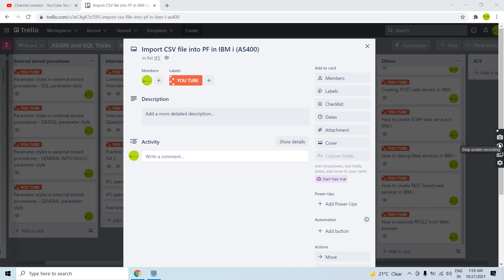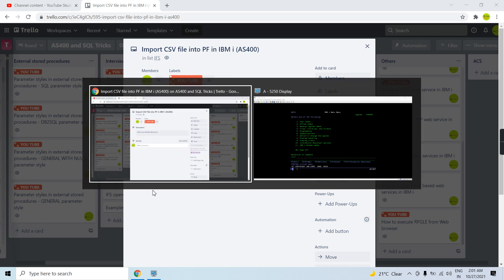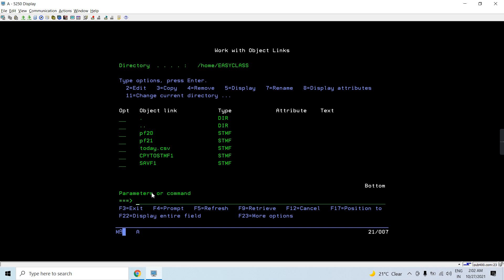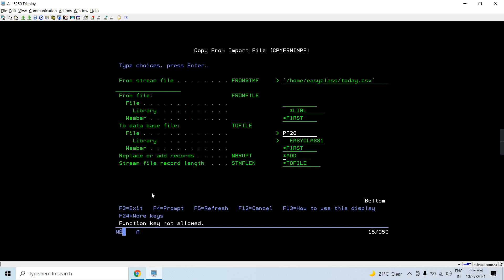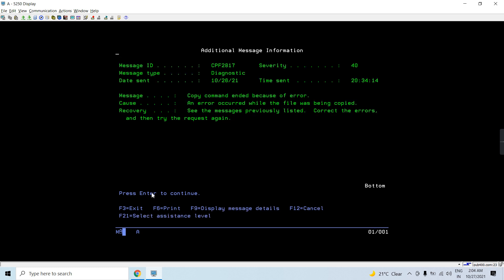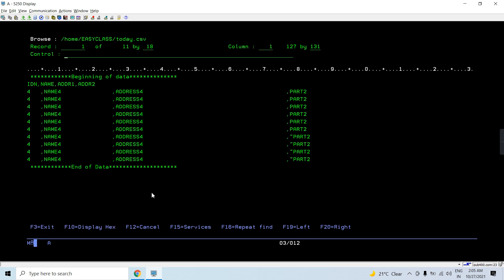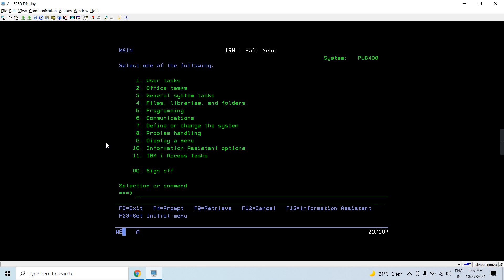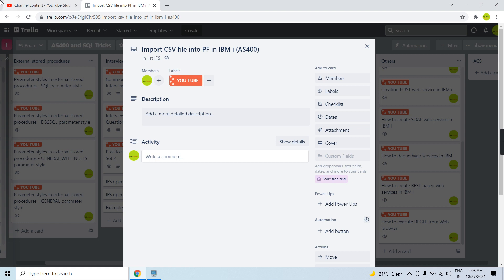Import CSV file into PF in IBM i AS400